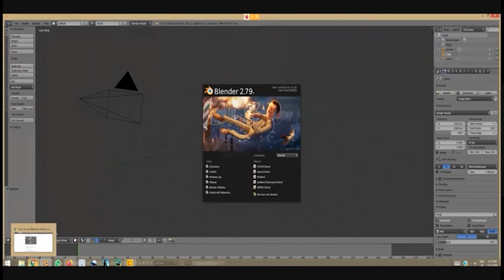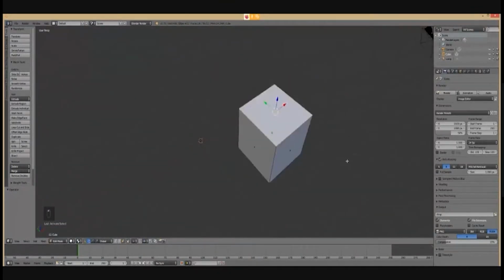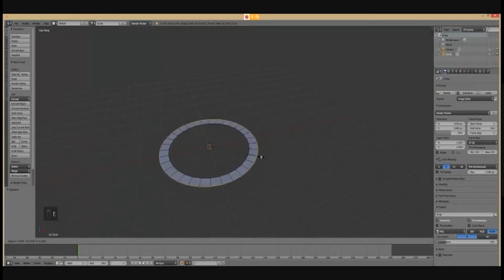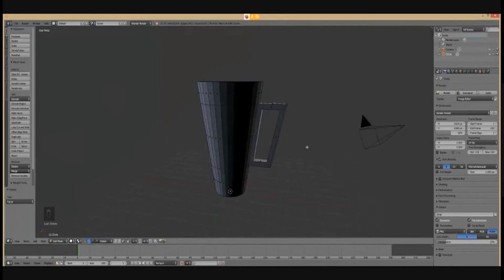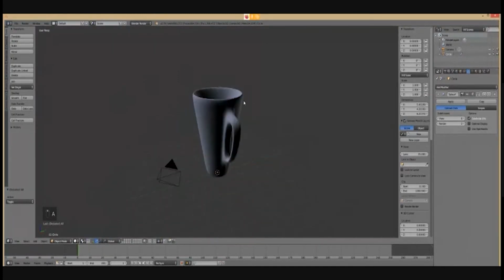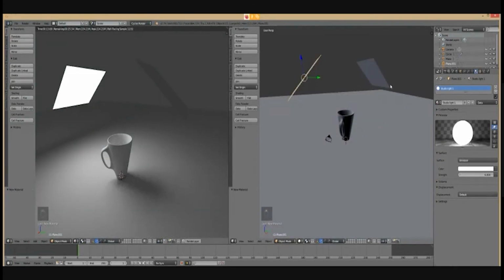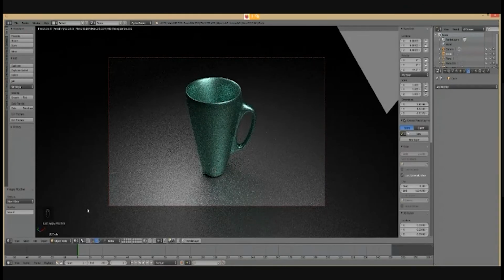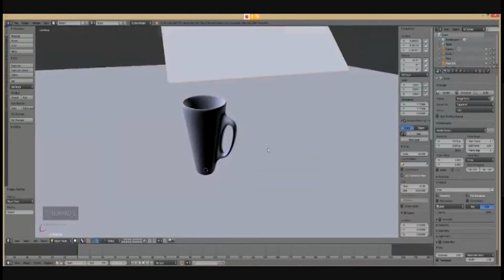Tutorial on Blender - BMSCE IEEE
Blender is a free and open-source 3D computer graphics software used for creating animated films, visual effects, 3D printed models, motion graphics, interactive 3D applications, virtual reality and computer games. This session is a beginners guide to this brilliant software and unravels it’s unique features and functionalities!